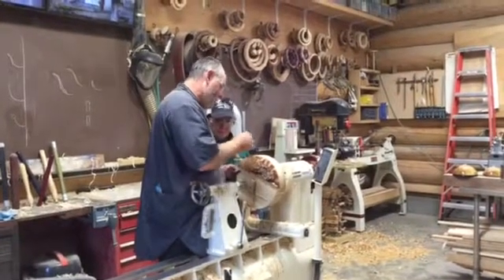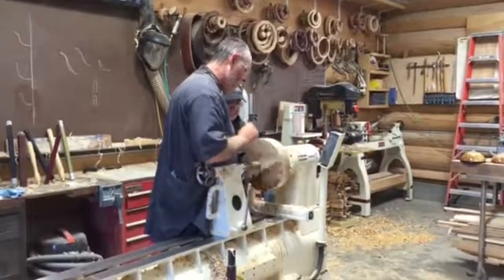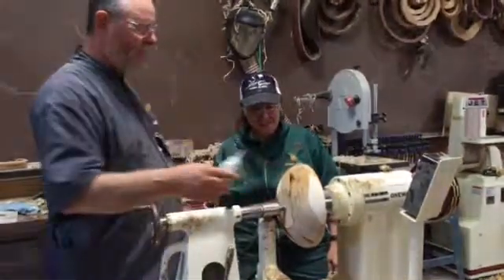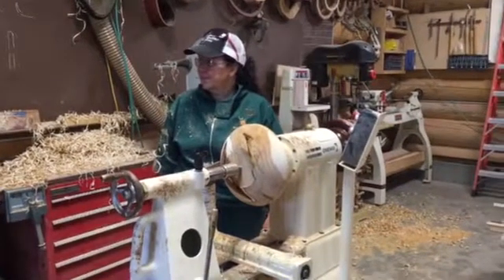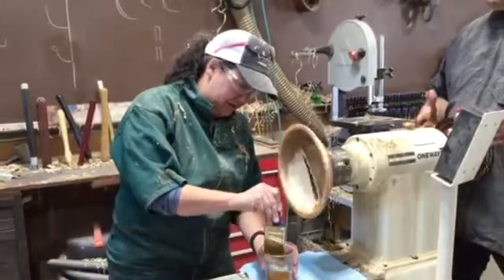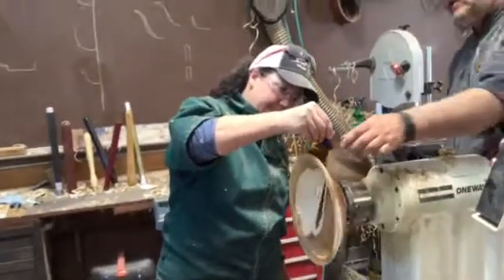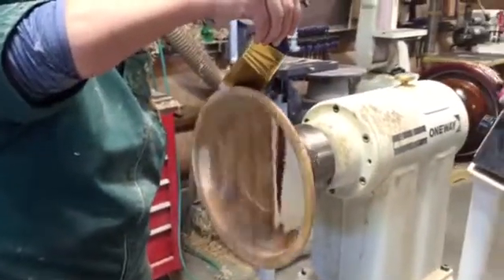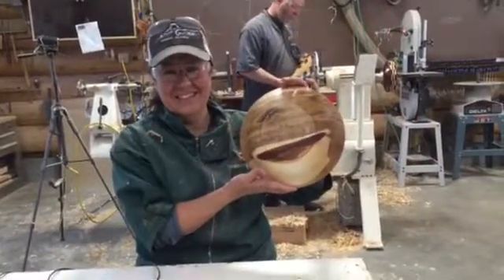Melissa Basic Class Wood Turning Threeguysnowood.com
via YouTubebasic Capture Basic wood turning class